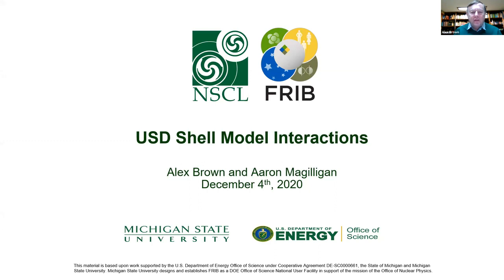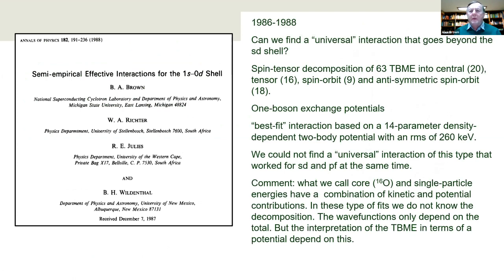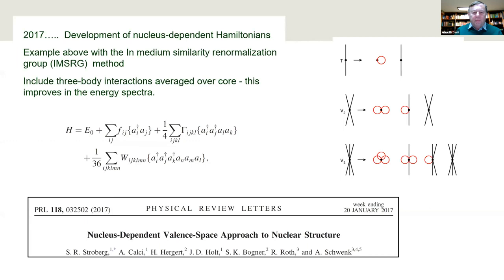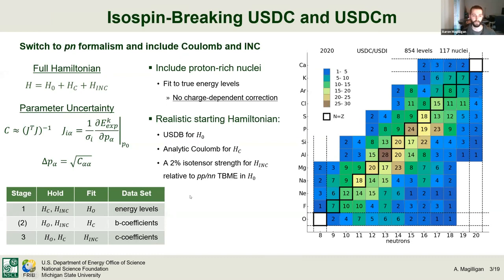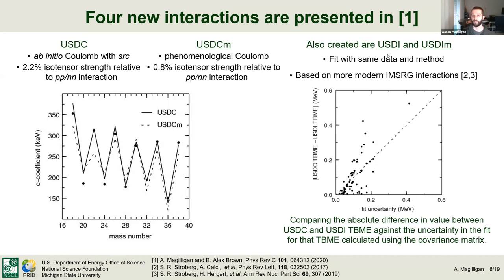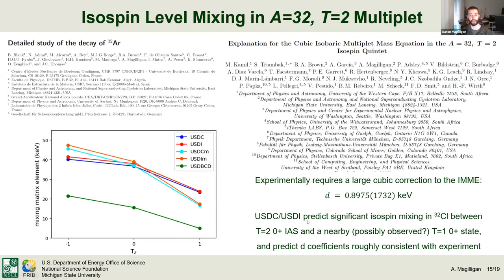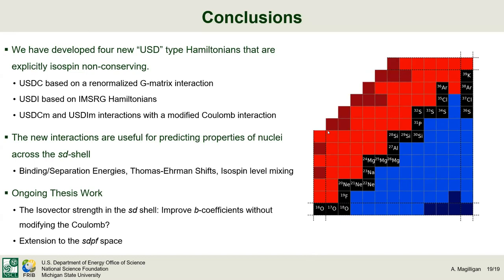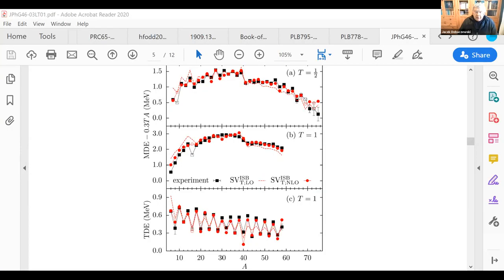Alex Brown & Aaron Magilligan on Hamiltonians and their applications for sd-shell nuclei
Low-lying states in the region of nuclei between N,Z=8 and 20 can be described in the nuclear shell model with protons and neutrons occupying the 0d5/2, 1s1/2 and 0d3/2 (sd) orbitals. Hamiltonians with the same set of sd-shell two-body matrix elements that have a smooth mass dependence have been extremely successful in understanding experimental properties.
I will discuss the history of these universal sd-shell Hamiltonians: USD [1,2], USDcdpn [3], USDA [4], USDB [4], USDC [5] and USDI [5]. I will show a few examples for the success, and discuss the limitations.

[1] B. A. Brown and B. H. Wildenthal, Ann. Rev. of Nucl. Part. Sci. 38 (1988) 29.
[2] B. A. Brown, W. A. Richter, R. E. Julies and B. H. Wildenthal, Ann. Phys. 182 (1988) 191.
[3] W. E. Ormand and B. A. Brown, Nucl. Phys. A 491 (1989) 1.
[4] B. A. Brown and W. A. Richter, Phys. Rev. C 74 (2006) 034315.

[5] A. Magilligan and B. A. Brown, Phys. Rev. C 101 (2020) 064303.